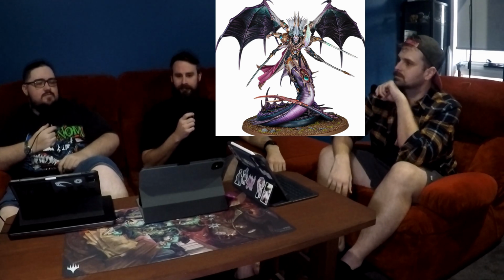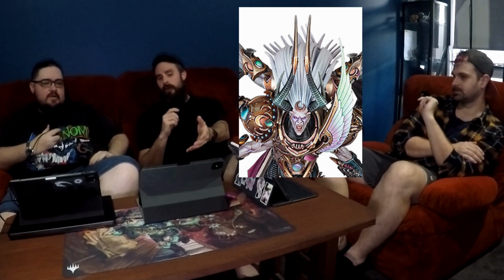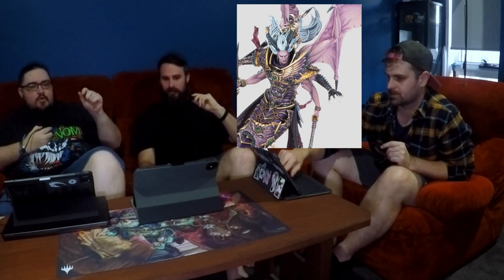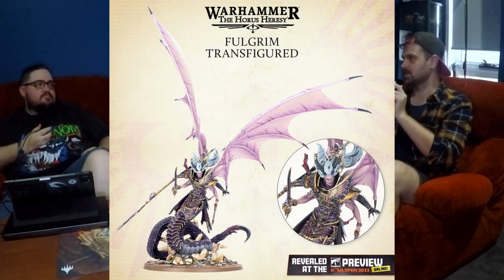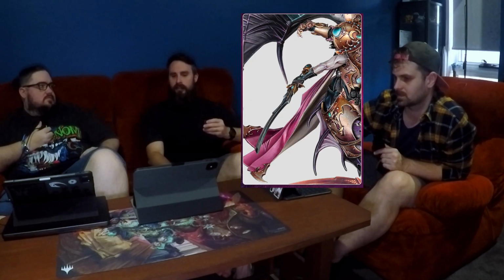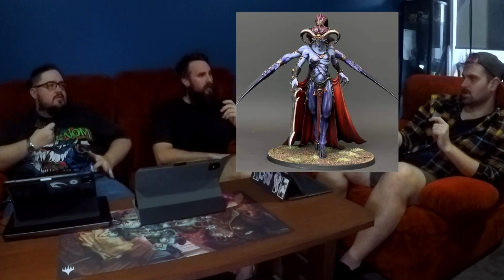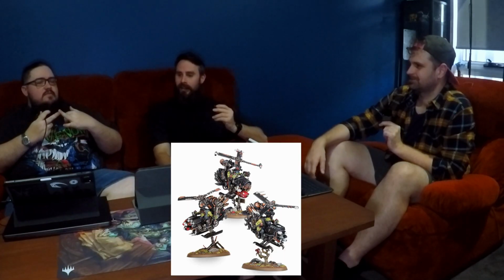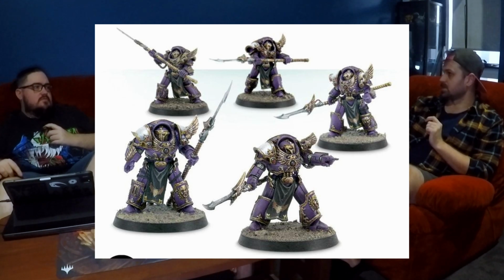FULGRIM in all his MIGHTY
Join us for our first video podcast discussing the new fulgrim mini and the upcoming Emperors Children codex and army coming this year.